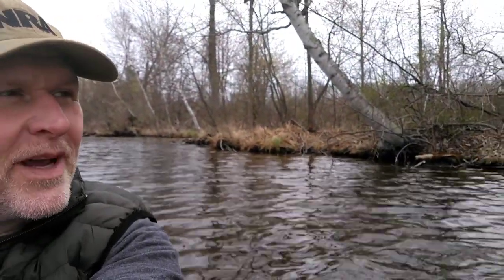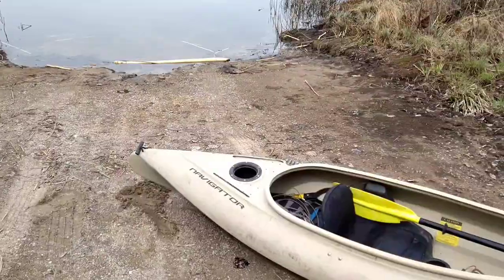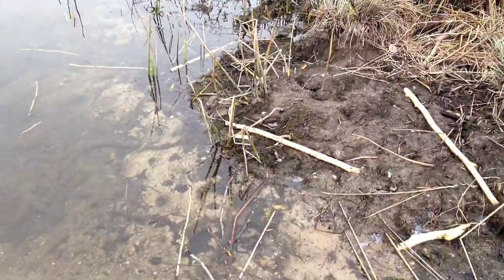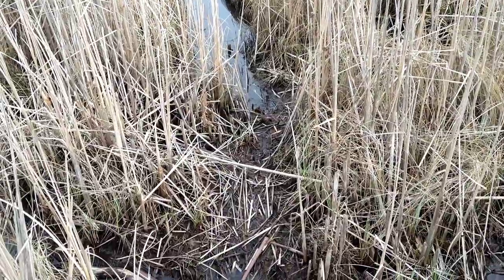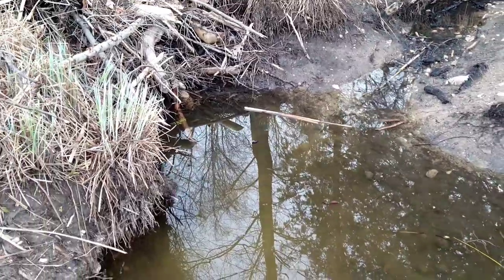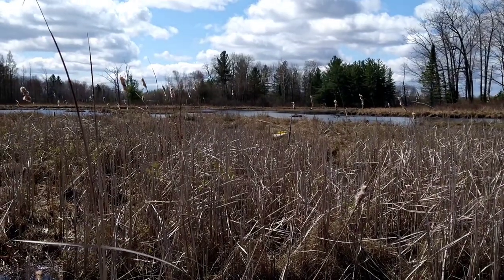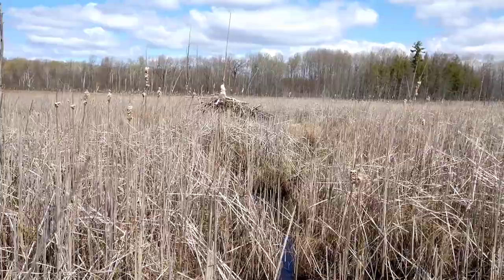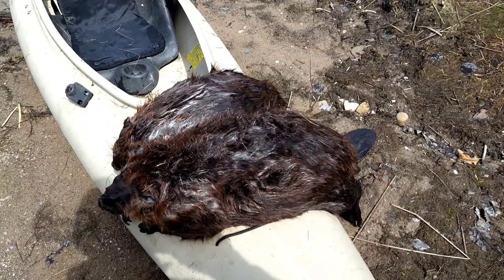Last day on the Spring Beaver Line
last day on the spring beaver line. my biggest and smallest beaver of the year